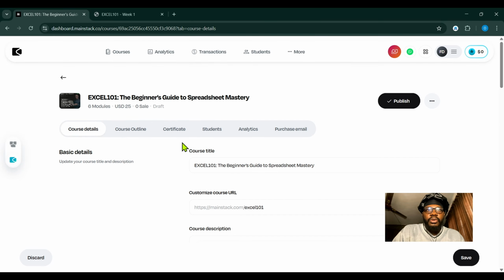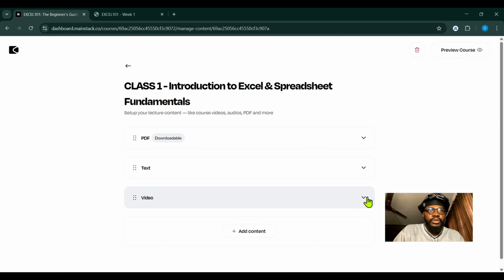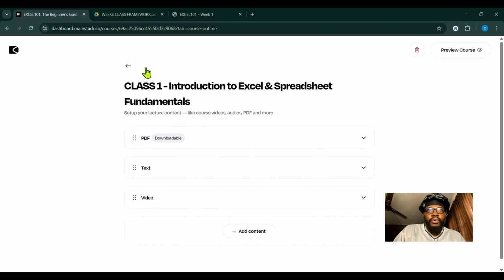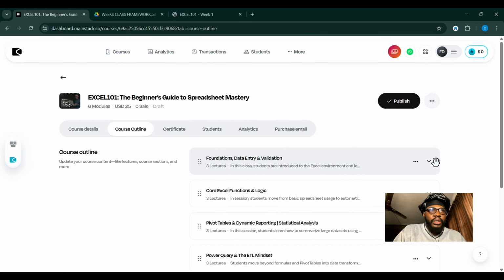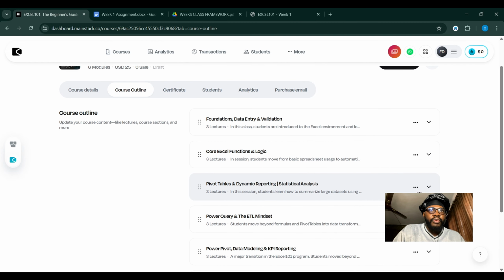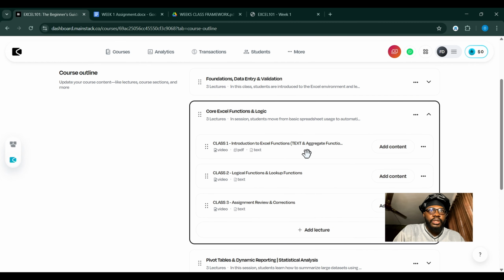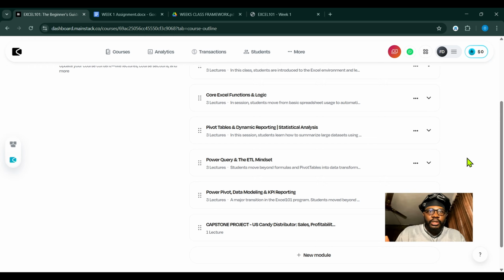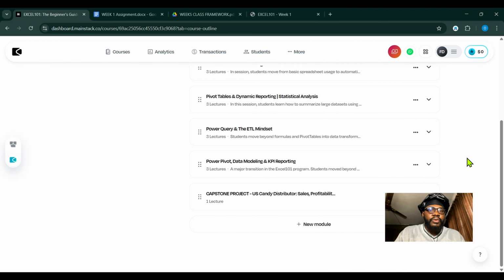I Turned My Excel Class Into a Full Course (EXCEL101) – Here’s What You’ll Learn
If you've been following my Excel content, you probably noticed that I’ve been sharing updates from my Excel101 classes over the past few weeks.

After the classes, I received a lot of messages from people asking:

“Can I access the recordings?”
“Is there a way to learn this step-by-step?”

So I decided to turn the entire training into a structured course.

The EXCEL101 course is now available on Mainstack, and in this video I walk you through what the course contains and how it’s structured.

Inside the course, you’ll learn how to:

 Work with structured datasets in Excel
 Use formulas and logical functions effectively
 Analyze data using Pivot Tables
 Clean and transform datasets with Power Query
 Understand basic data modeling with Power Pivot
 Build simple dashboards for reporting

The goal of this course is simple:
Help you move from basic Excel usage to actually using Excel for data analysis.

If you want access to the full lessons, assignments, and recordings, you can check out the course here: